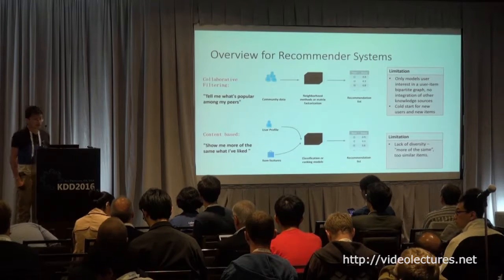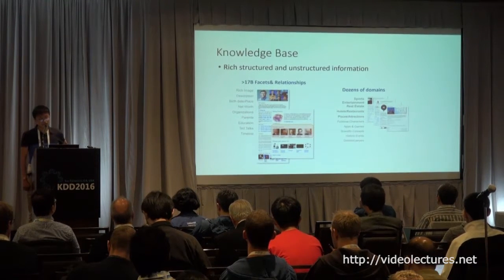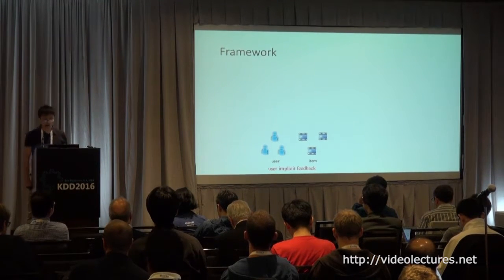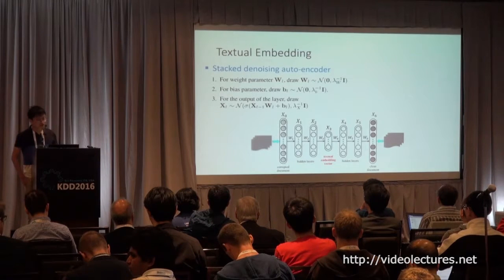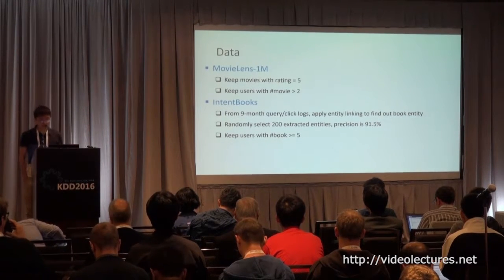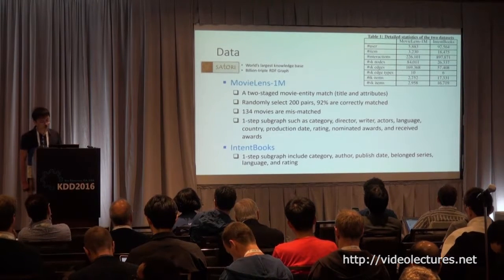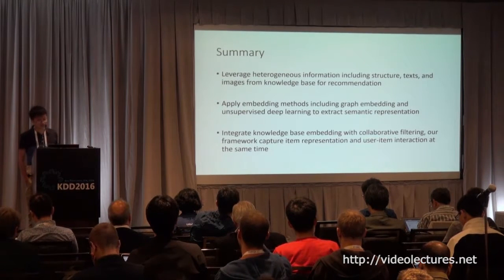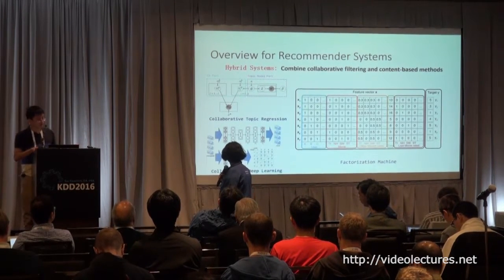Collaborative Knowledge Base Embedding for Recommender Systems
Author:
Fuzheng Zhang, Microsoft Research Asia, Microsoft Research

Abstract:
Among different recommendation techniques, collaborative filtering usually suffer from limited performance due to the sparsity of user-item interactions. To address the issues, auxiliary information is usually used to boost the performance. Due to the rapid collection of information on the web, the knowledge base provides heterogeneous information including both structured and unstructured data with different semantics, which can be consumed by various applications. In this paper, we investigate how to leverage the heterogeneous information in a knowledge base to improve the quality of recommender systems. First, by exploiting the knowledge base, we design three components to extract items’ semantic representations from structural content, textual content and visual content, respectively. To be specific, we adopt a heterogeneous network embedding method, termed as TransR, to extract items’ structural representations by considering the heterogeneity of both nodes and relationships. We apply stacked denoising auto-encoders and stacked convolutional auto-encoders, which are two types of deep learning based embedding techniques, to extract items’ textual representations and visual representations, respectively. Finally, we propose our final integrated framework, which is termed as Collaborative Knowledge Base Embedding (CKE), to jointly learn the latent representations in collaborative filtering as well as items’ semantic representations from the knowledge base. To evaluate the performance of each embedding component as well as the whole system, we conduct extensive experiments with two realworld datasets from different scenarios. The results reveal that our approaches outperform several widely adopted state-of-the-art recommendation methods.